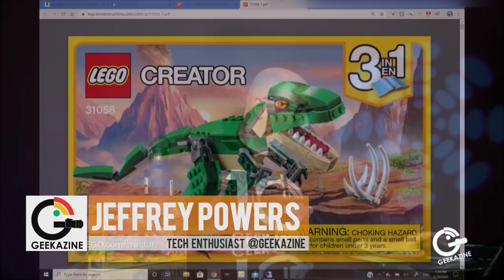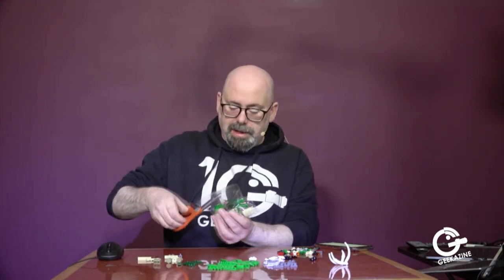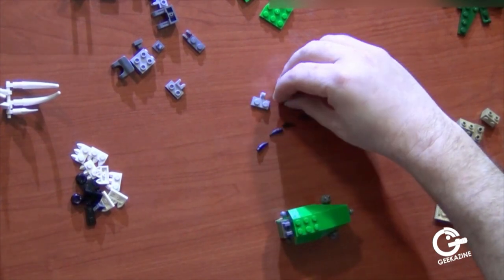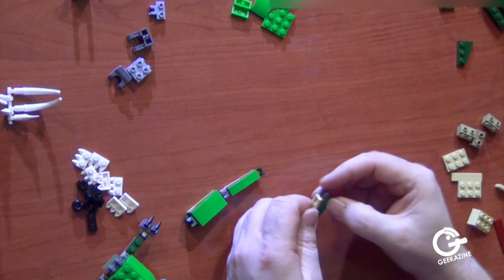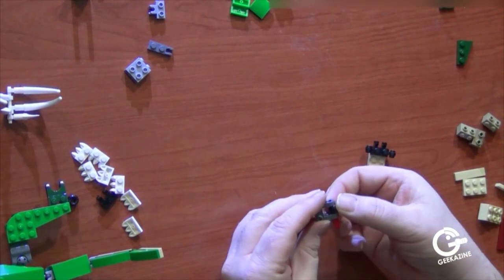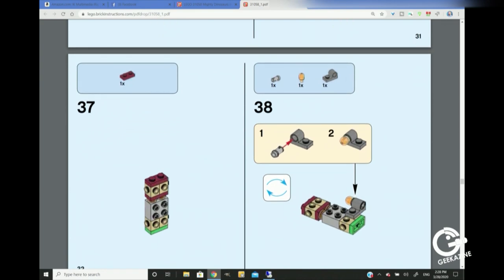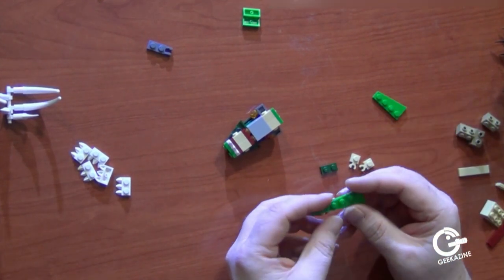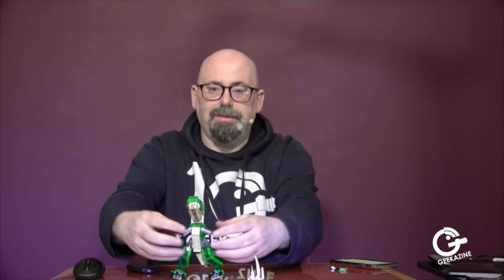LEGO Mighty Dinosaurs 31058 T-Rex Build in Real Time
I assemble the LEGO Mighty Dinosaurs 31058 - a 3-in-1 @LEGO build. You can build the T-Rex, Brontosaurus, or Pterodactyl. This build is the Raptor part, and I do it in real time, so you can build with me.